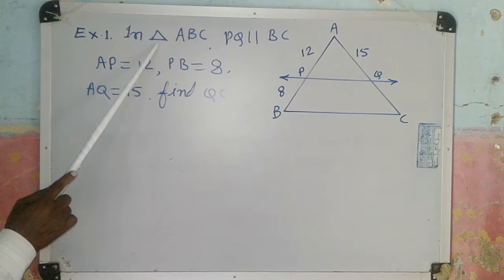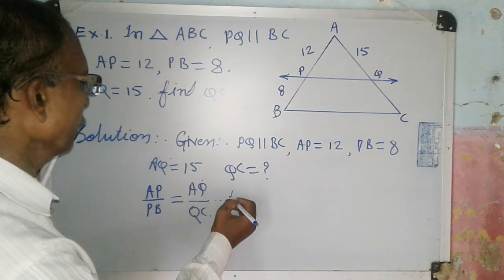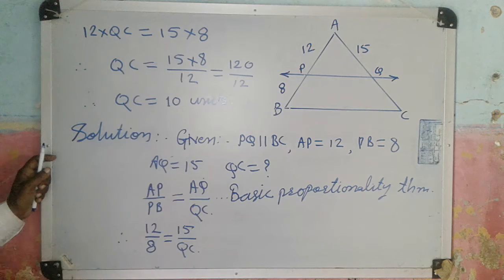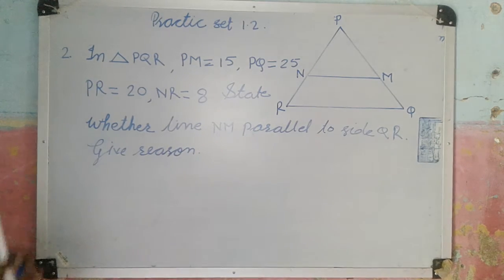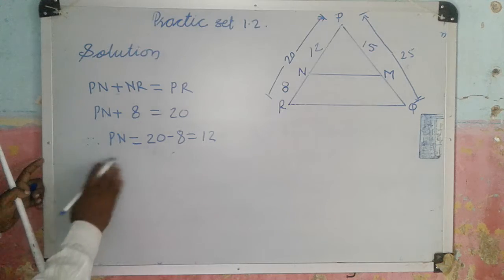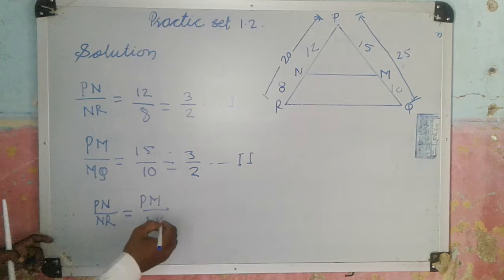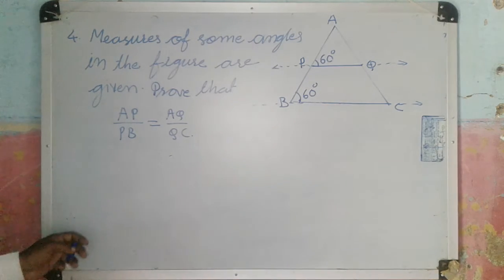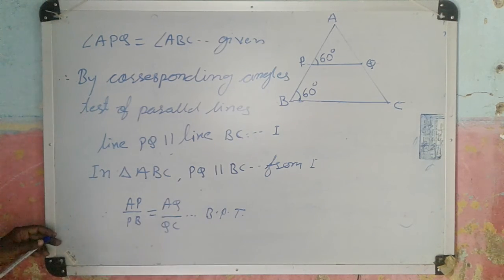5th. August. Std 10. Geometry. chapter 1